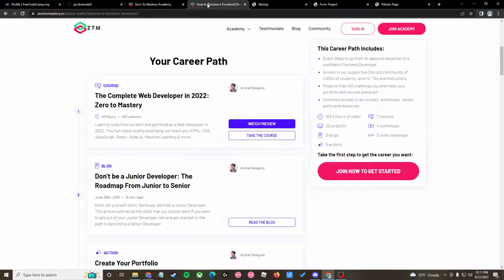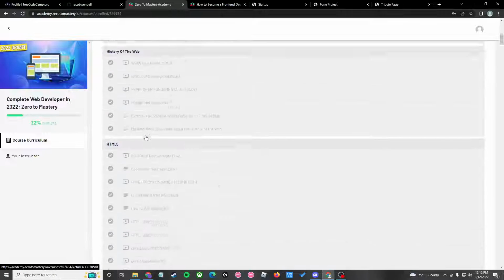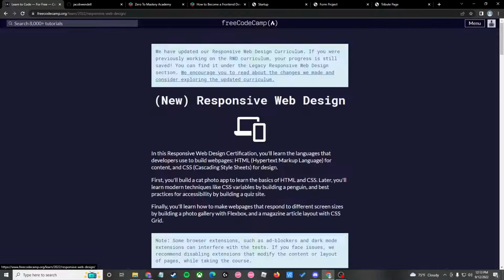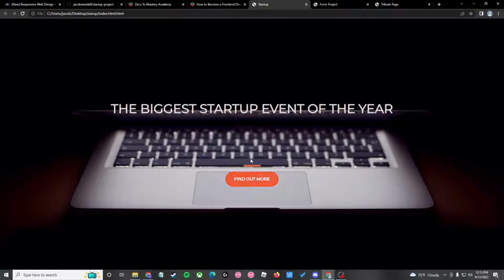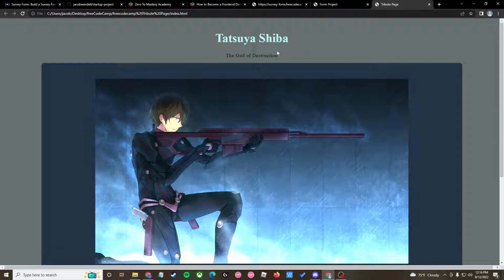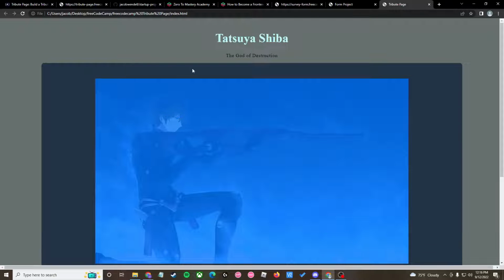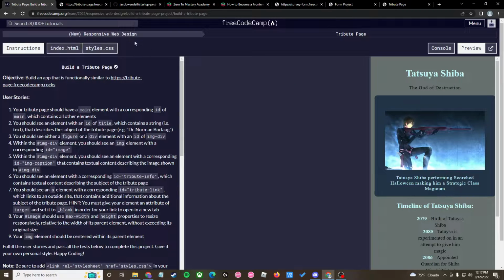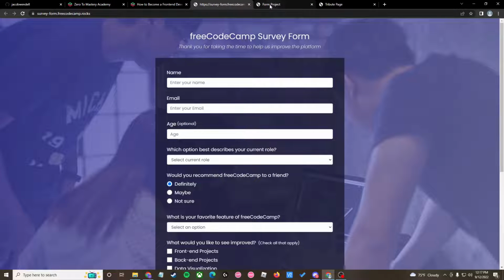Web Dev Log #1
Will upload every 1-2 weeks with updates